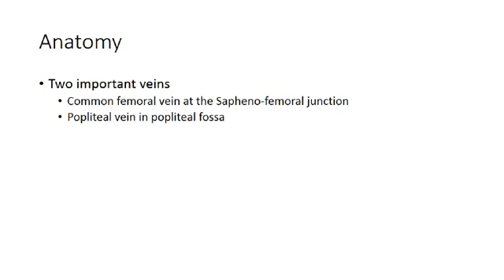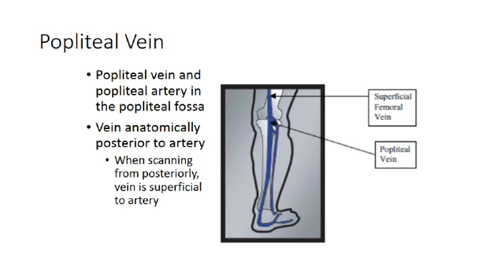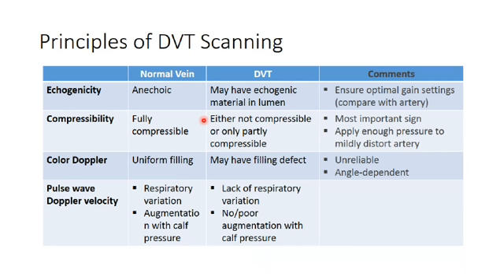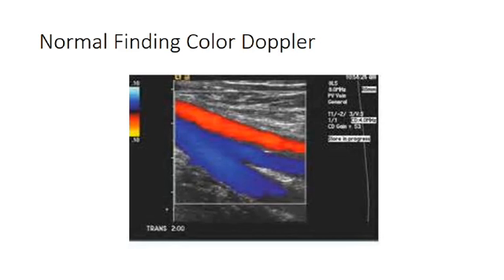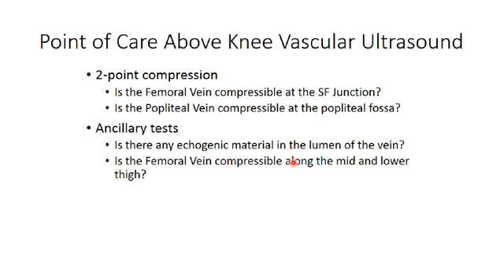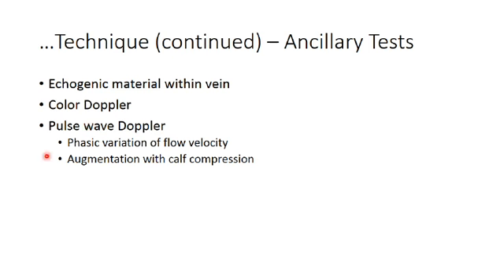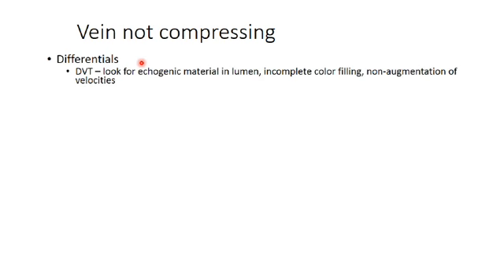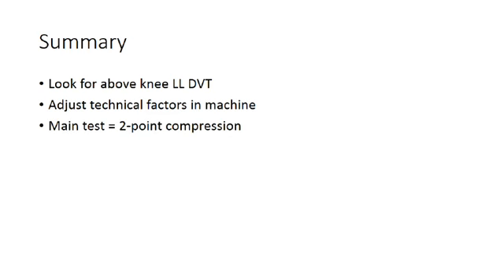Above Knee DVT